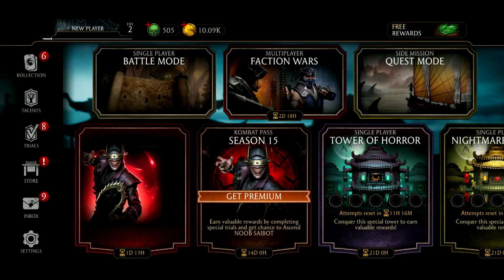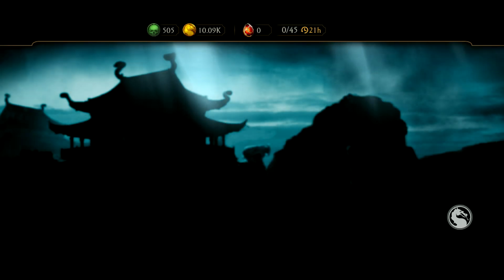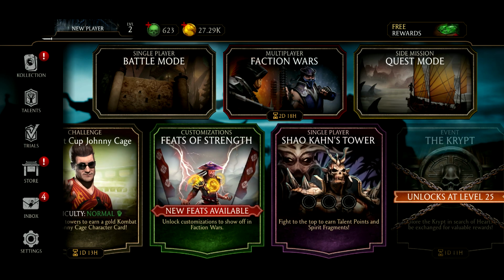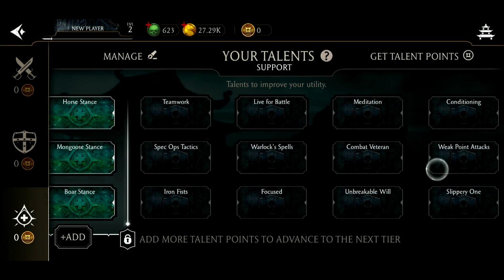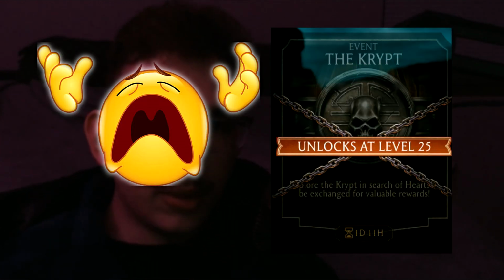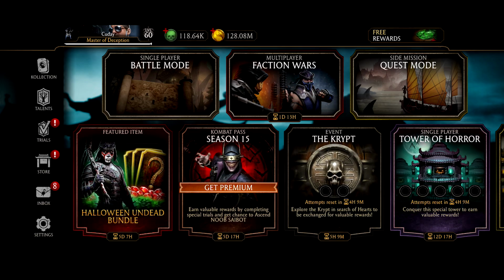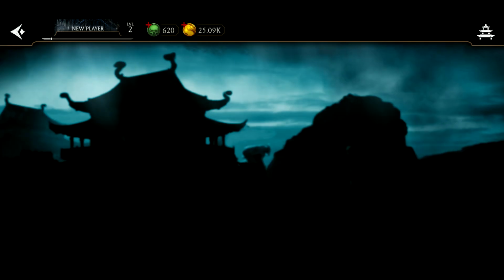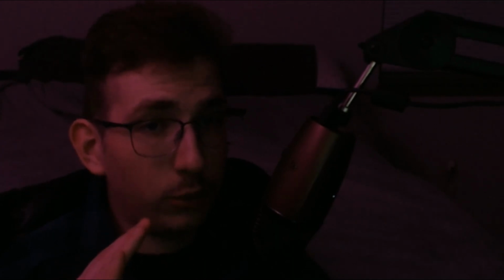MK Mobile: Beginners Guide. How to Get Diamonds, Souls, and Dragon Krystals!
Credits to TTMedia for the Logo.
Intro Song by NCS: Lost Sky - Fearless pt.II (feat. Chris Linton)